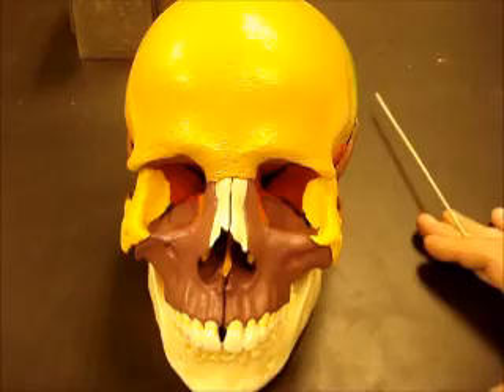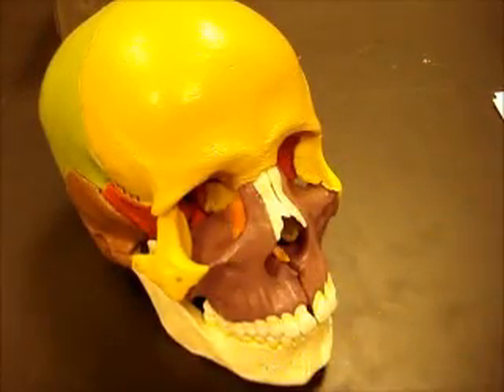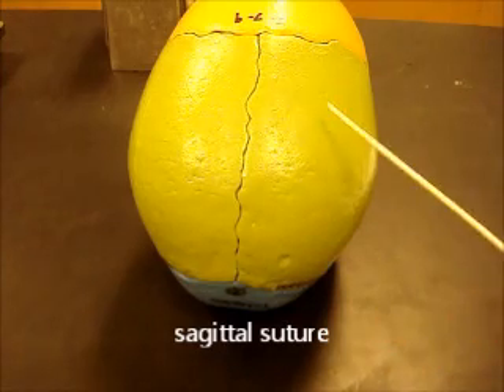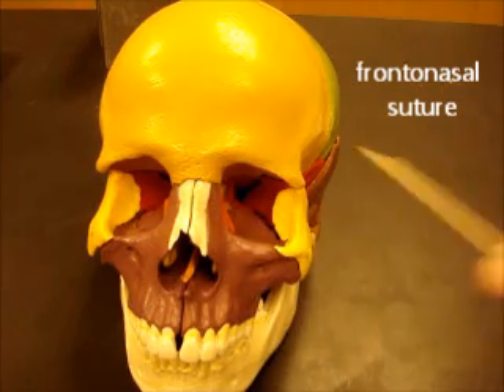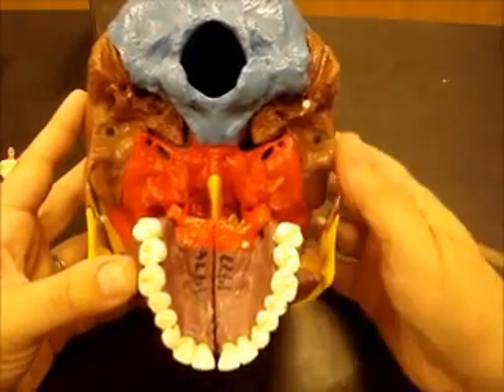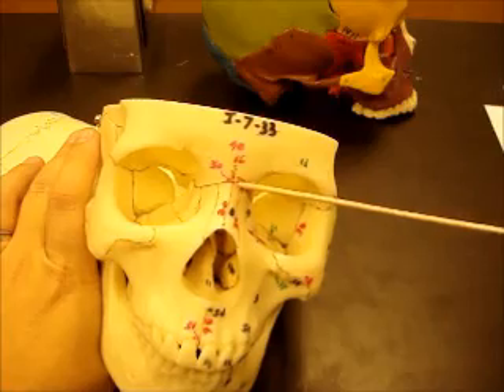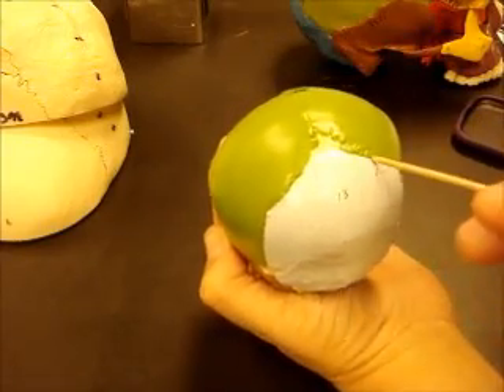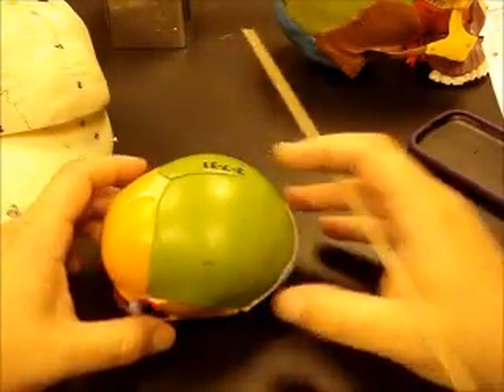bio 141 skull overview